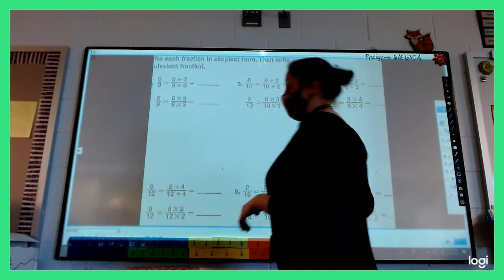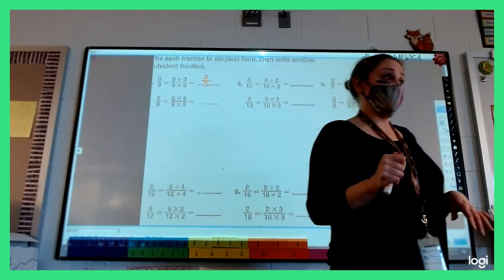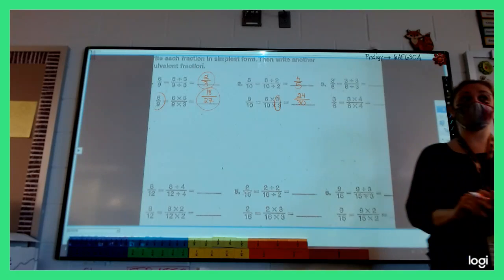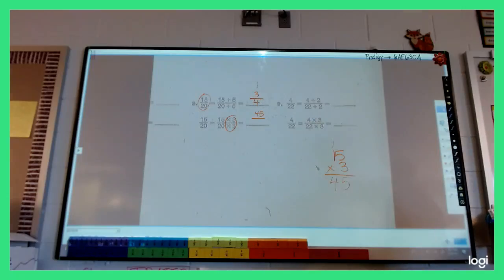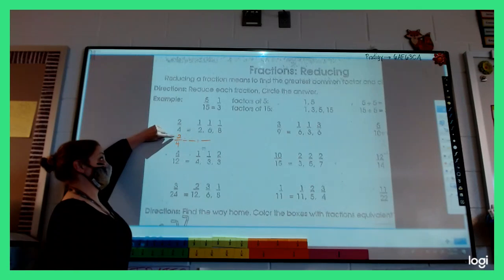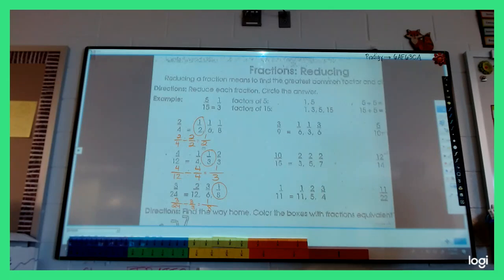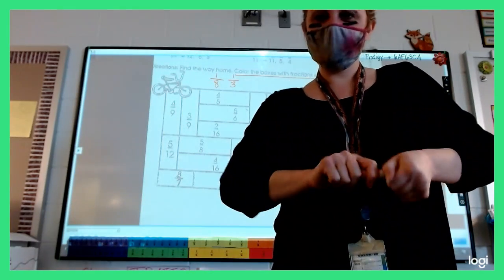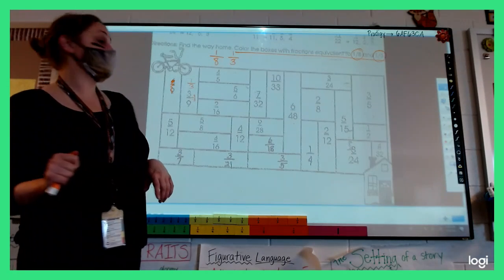Math: Simplifying Fractions (Reducing to lowest terms) #2